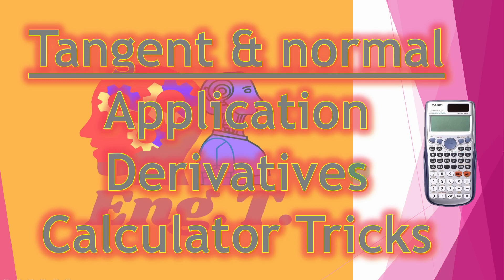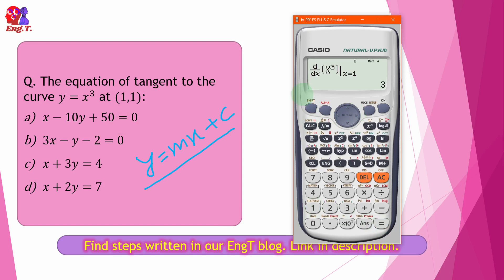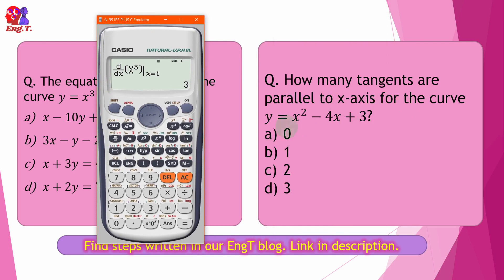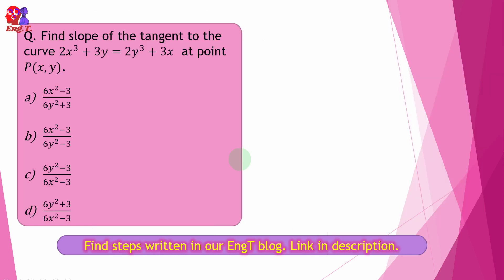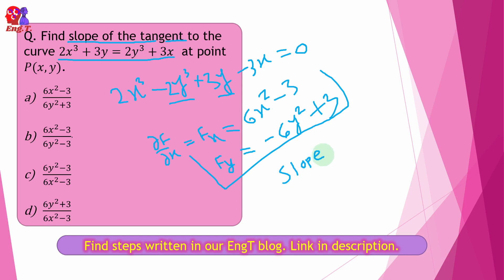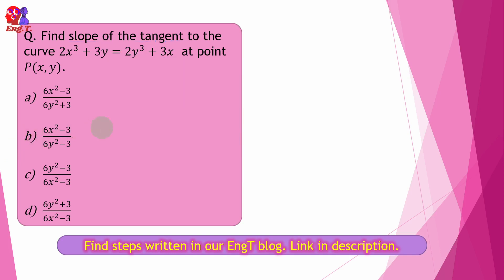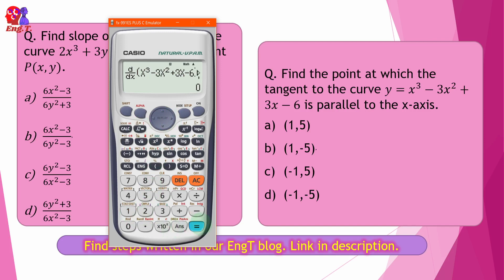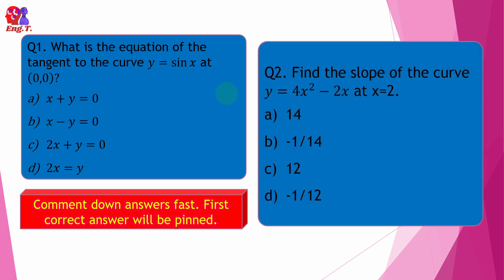Tangent and normal | Application of derivative part-III | Calculator Tricks | partial derivative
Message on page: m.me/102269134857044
Watching on the blog may easier to find same topics in same post.
In this series of videos we will upload calculator tricks to solve objective questions for mathematics. We hope it will help for all kind of competitive exams. It is specially based on entrance preparation of IOE Pulchowek campus, TU.

tangent and normal calculator tricks
tangent and normal
application of derivative
application of derivative calculator tricks
partial derivative
tangent and normal using partial derivative